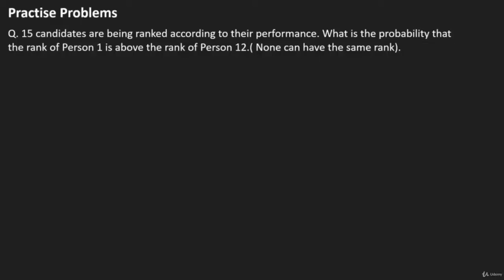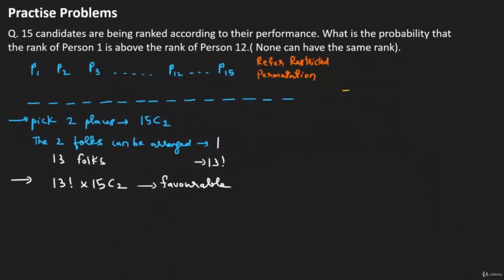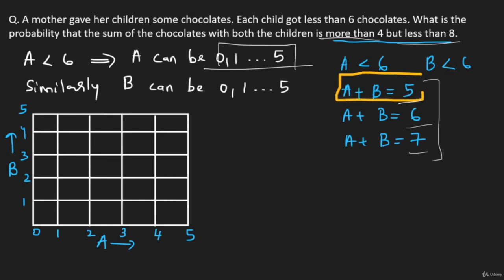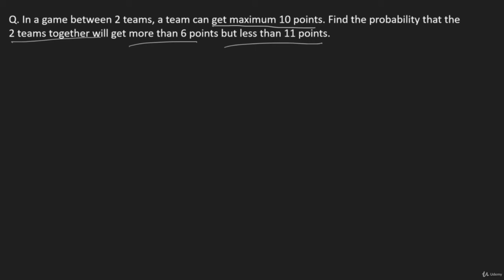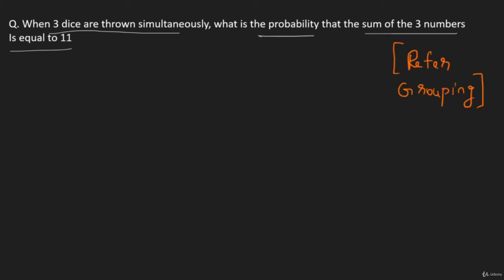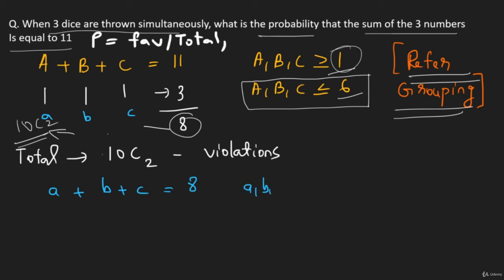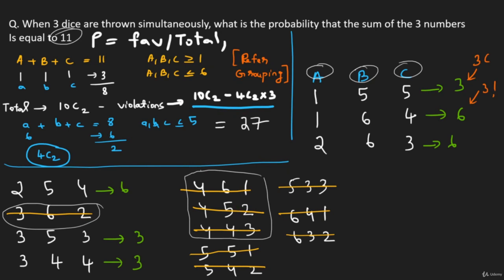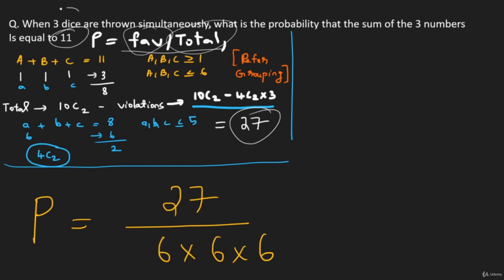Tutorial 46- Probability : Practise Probability Questions- GRE Maths